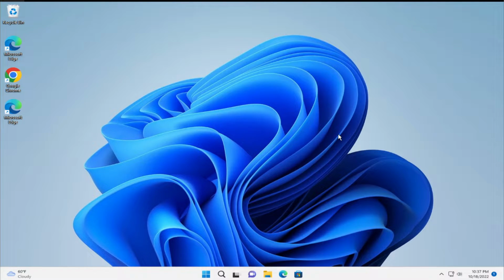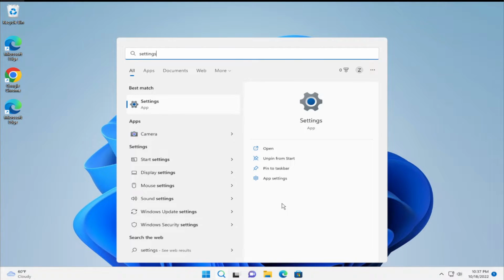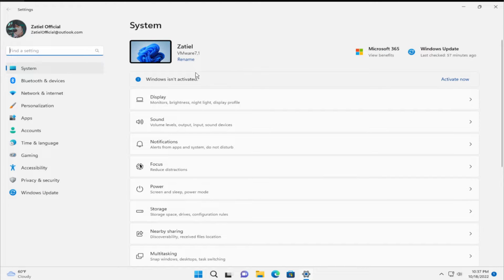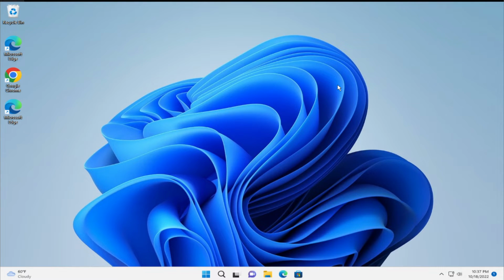How To Enable Best Performance In WIndows 11